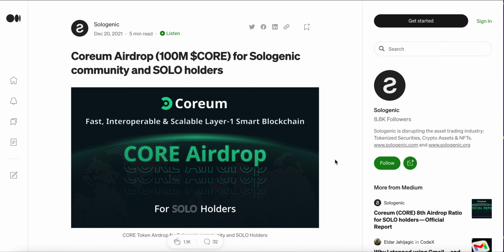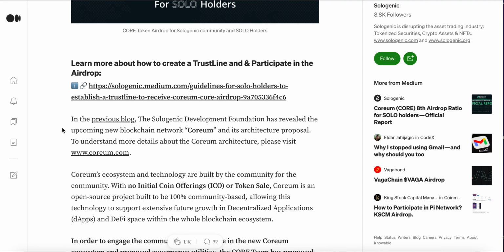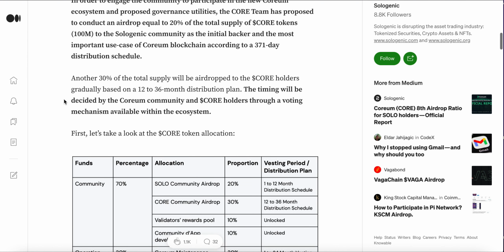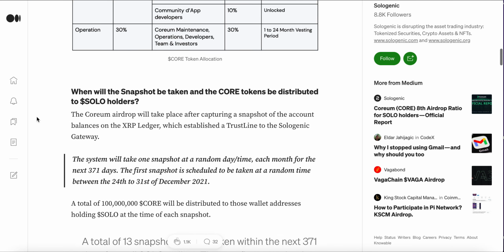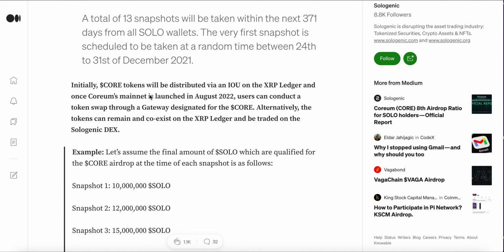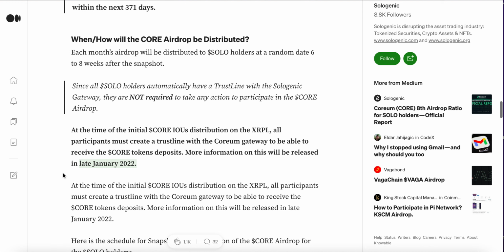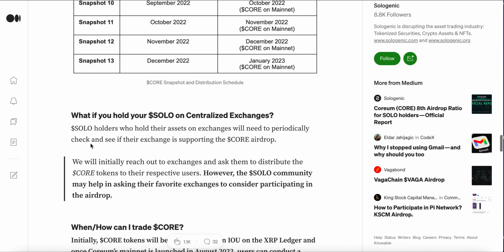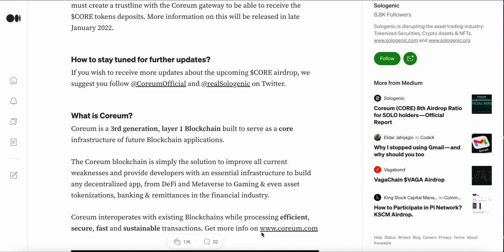Coreum CORE Airdrop For Sologenic $SOLO Holders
Coreum Airdrop For Sologenic $SOLO Holders 12 Snapsnots